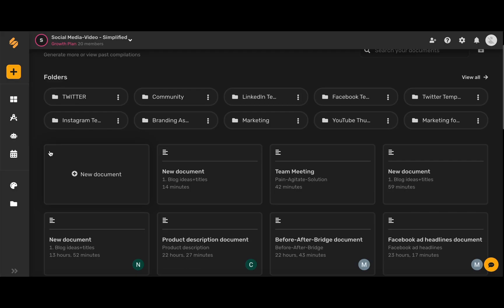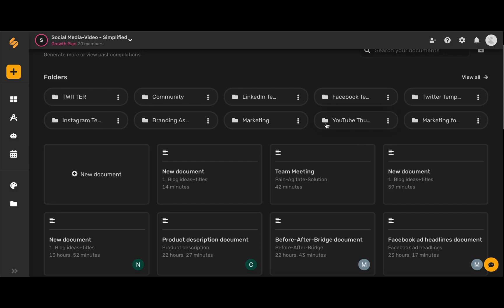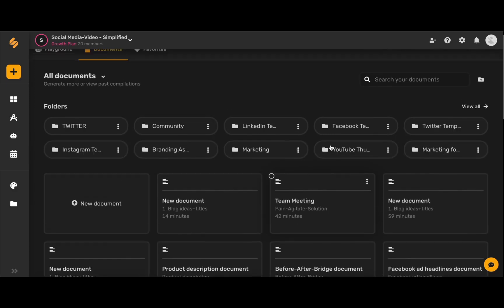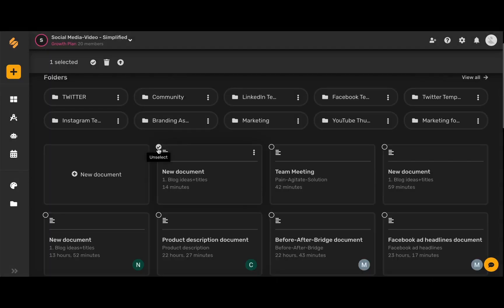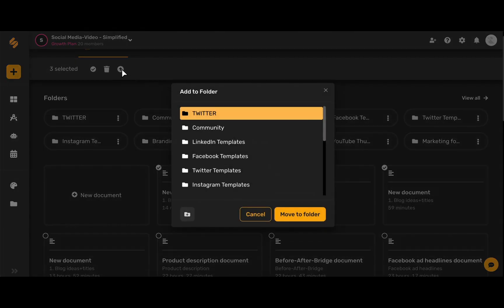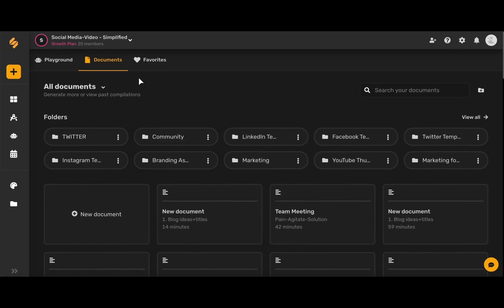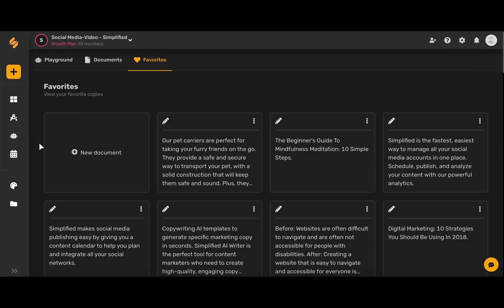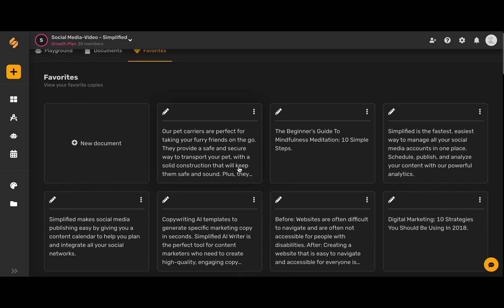Organize your AI generated results to find in Documents or Favorites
In this video, we'll show you how to organize your AI generated search results. We'll demonstrate how to find them in Documents and also how to add them to your Favorites for quick and easy access in the future.

☑ AI Writer
☑ AI Generated Copy
☑ Organization
☑ Easy Find
☑ AI